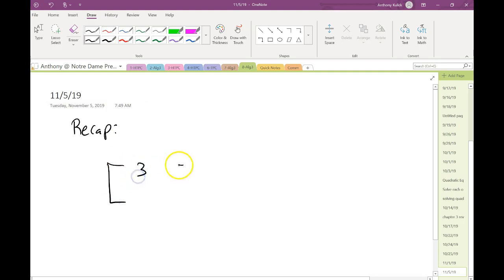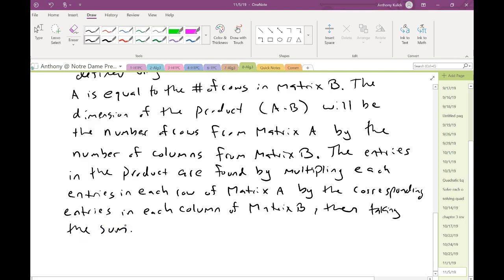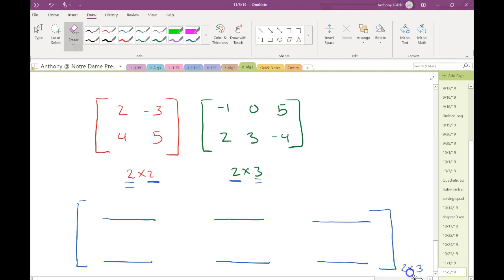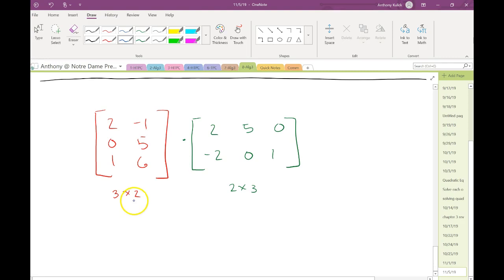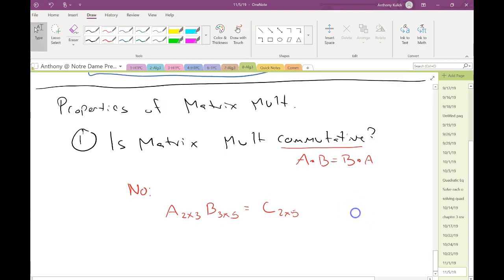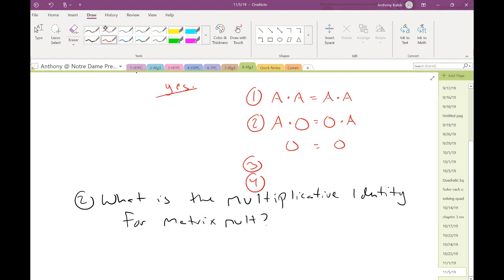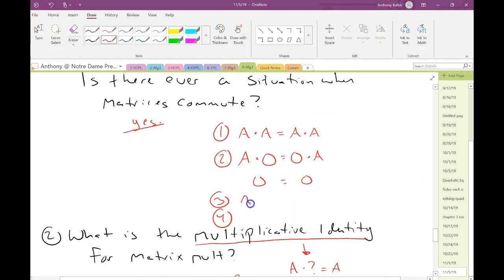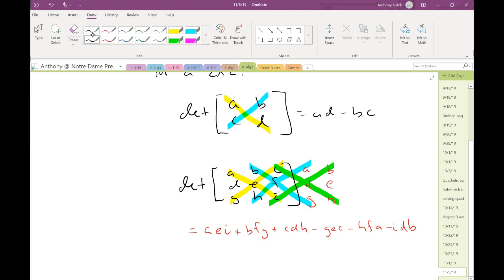11/5/19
matrix mult